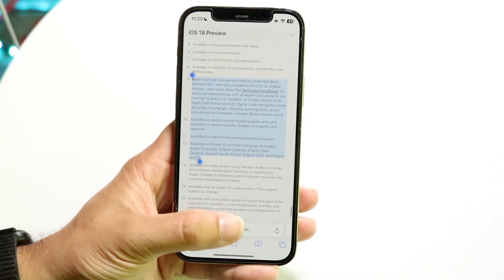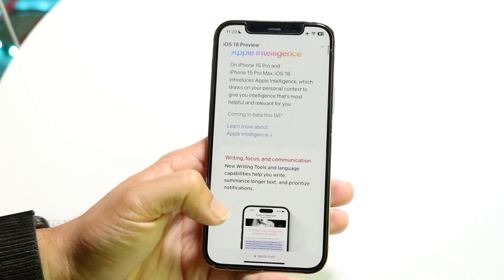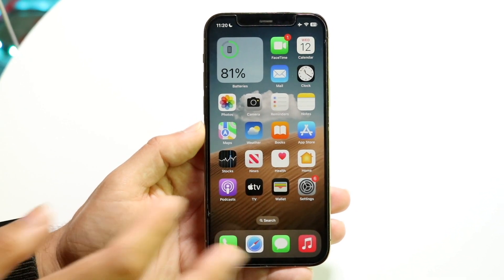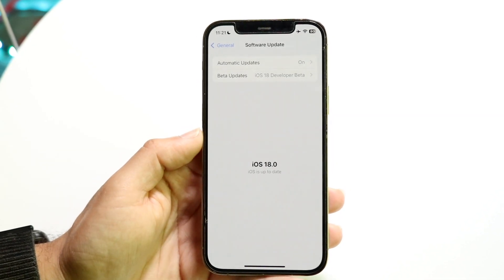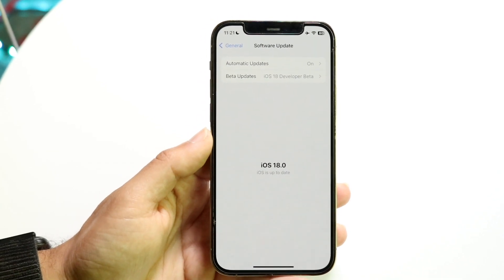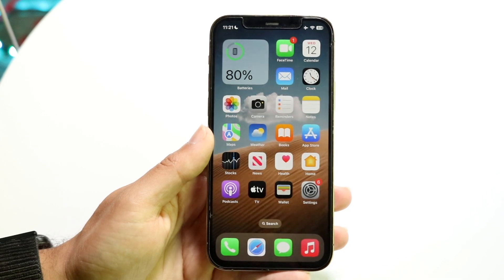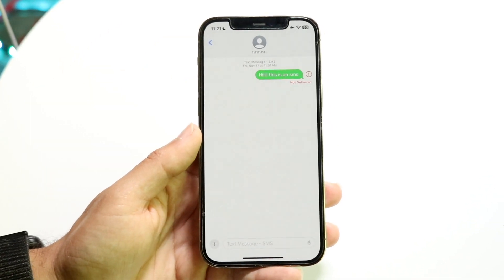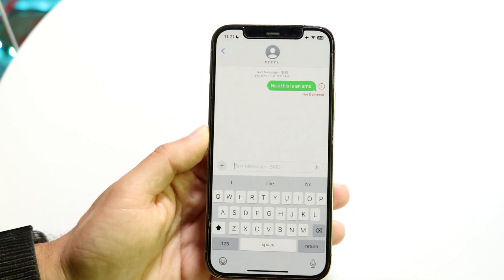How To Enable RCS Messages On iPhone!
Here is exactly How To Enable RCS Messages On iPhone!